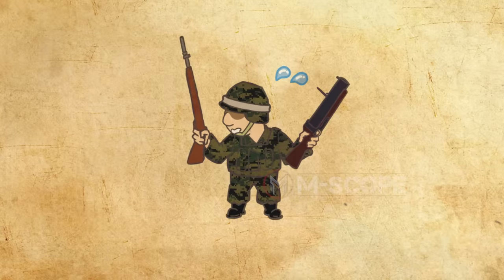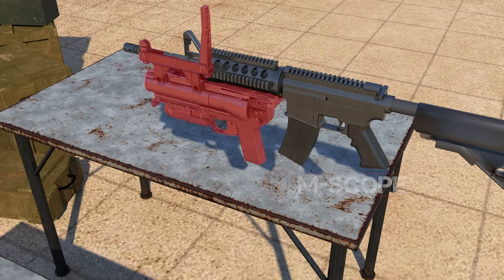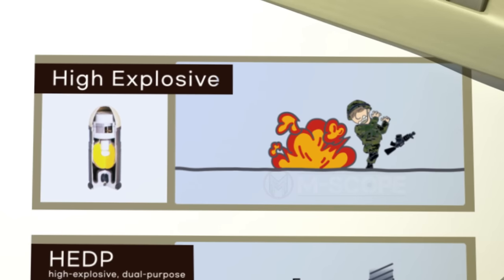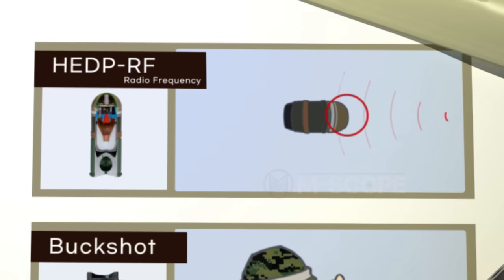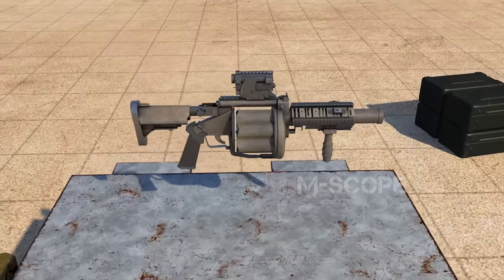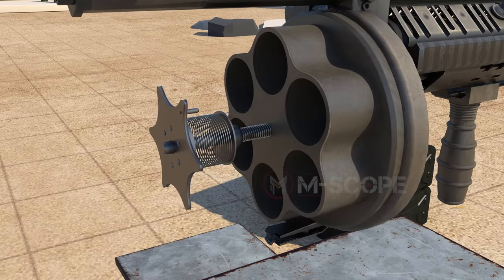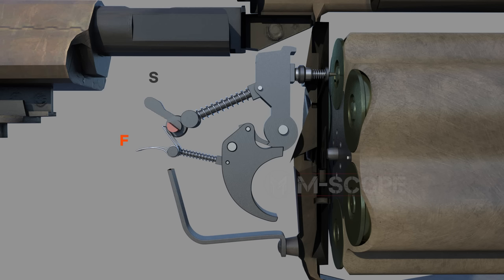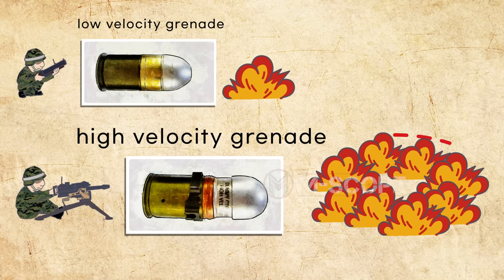Can a grenade launcher destroy the tank? - All about grenades Part3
In this video, we made 3D animations of the grenade launcher attached to the rifle and various types of 40mm grenades with special purpose.